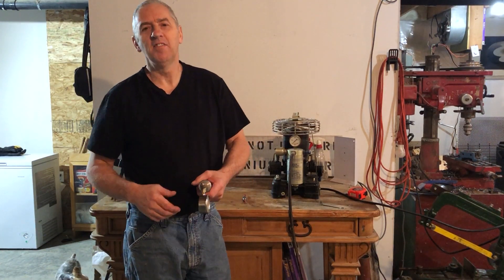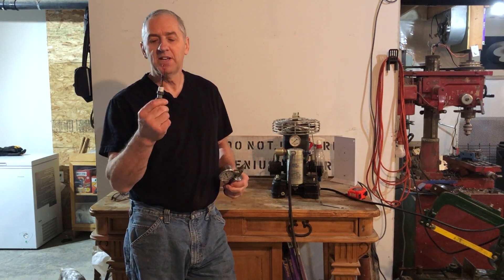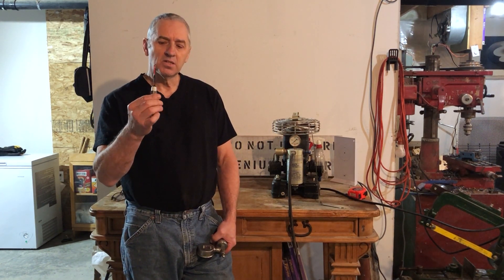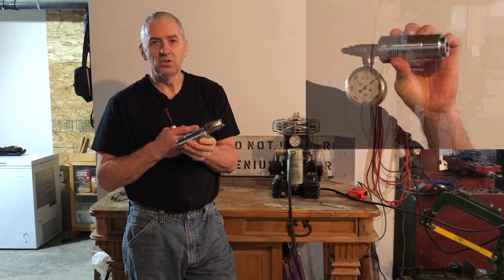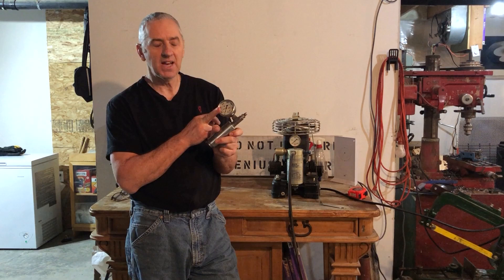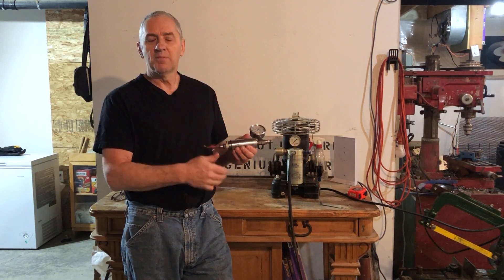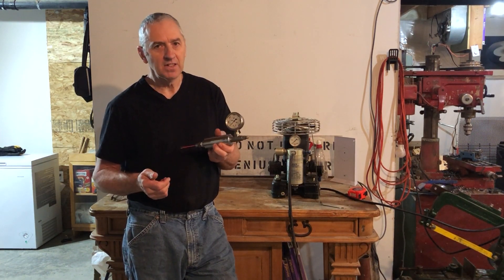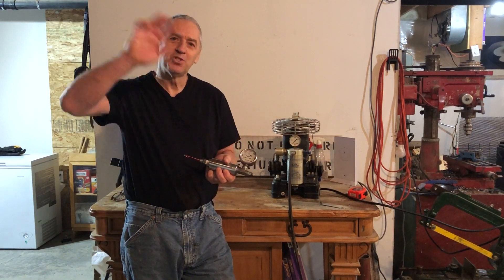How I Test My electric hull penetrators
How to test a homemade hull penetrator.